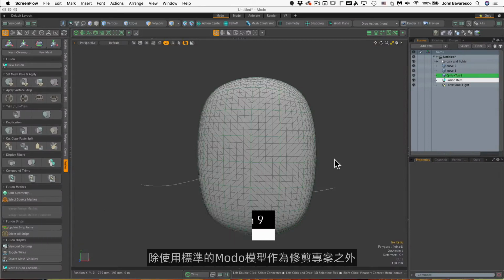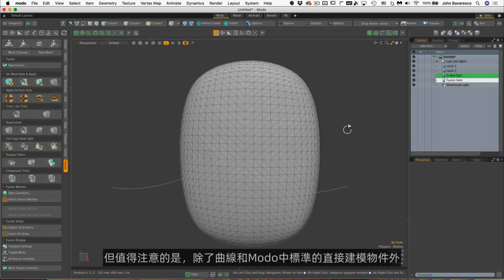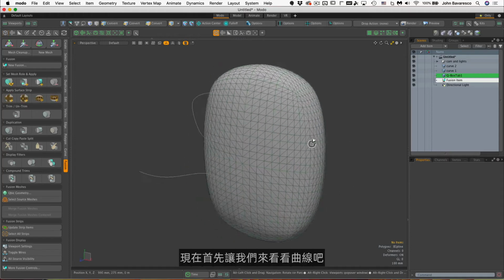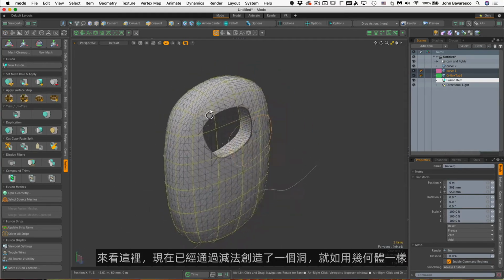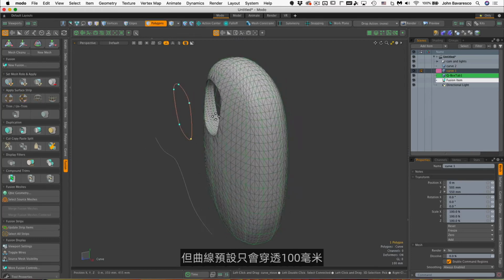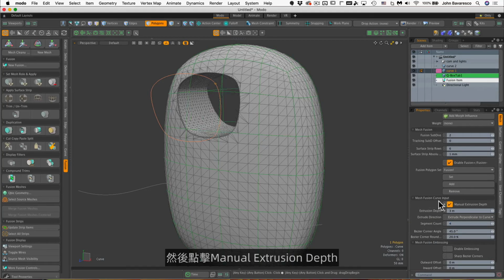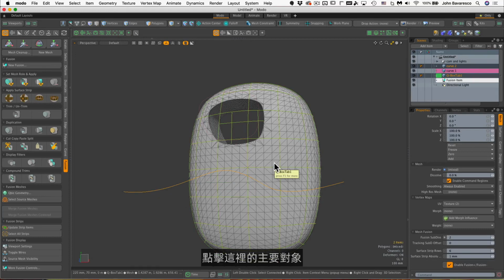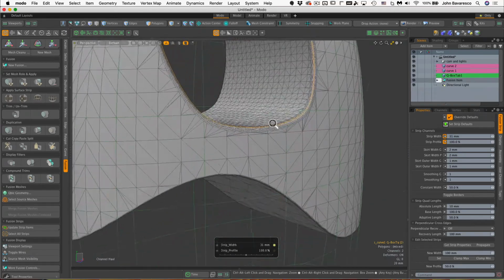Modo鞋類設計 第9課：5.運用曲線進行修剪 | 中文教程